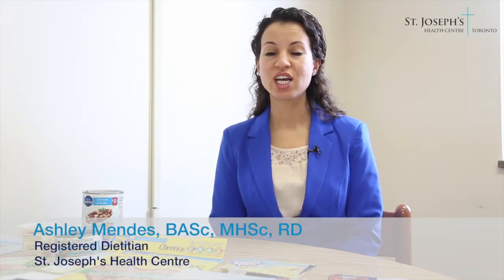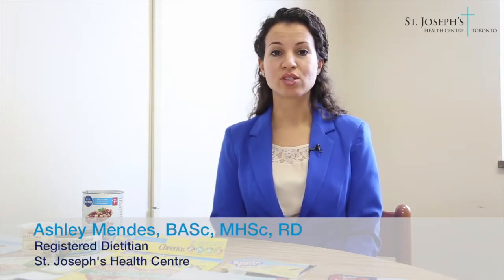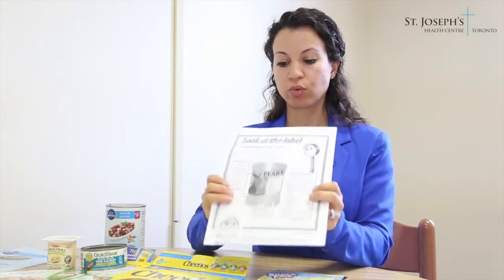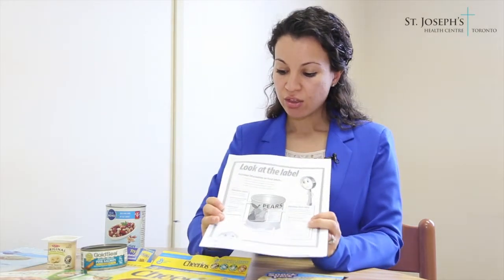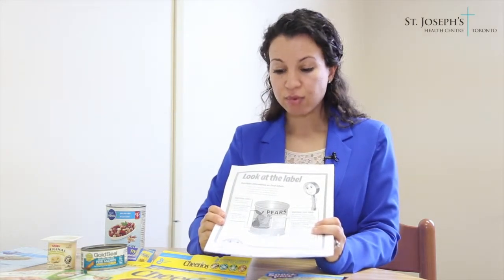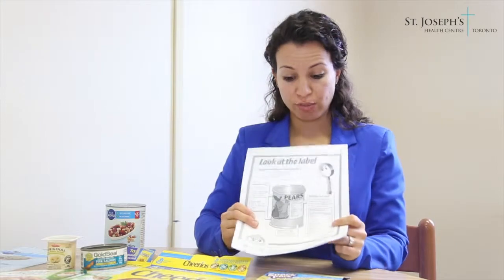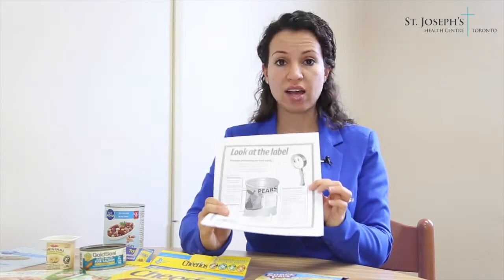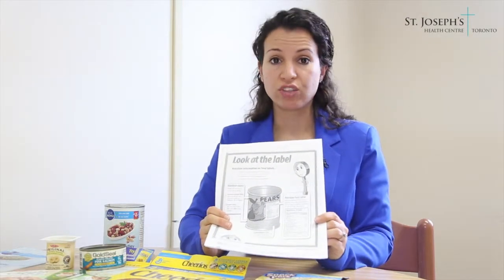Reading Food Labels.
Ashley Mendes , Registered Dietitian at St. Joseph's Health Centre explains reading labels on food packaging. Part 1- Understaning the labeling.